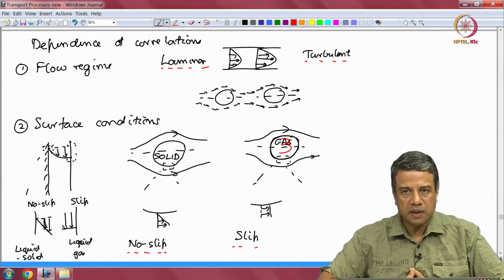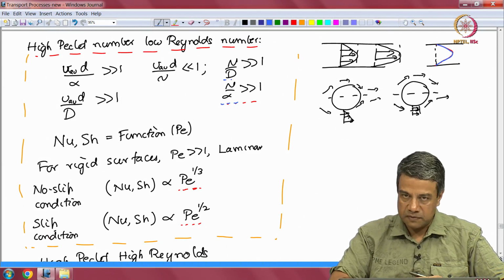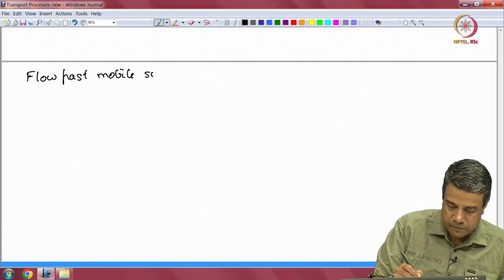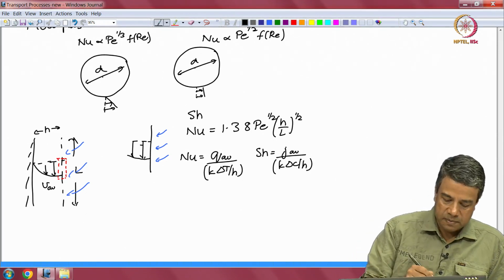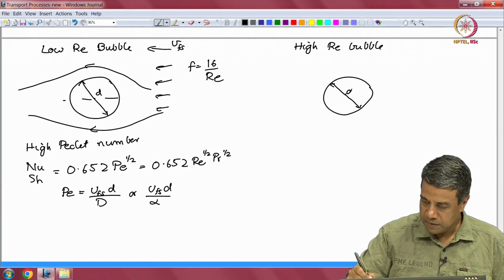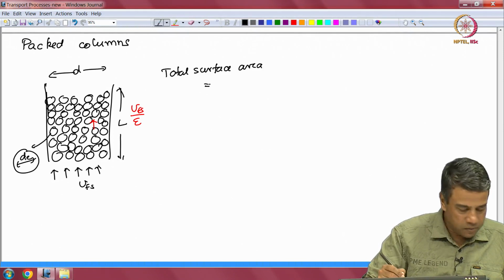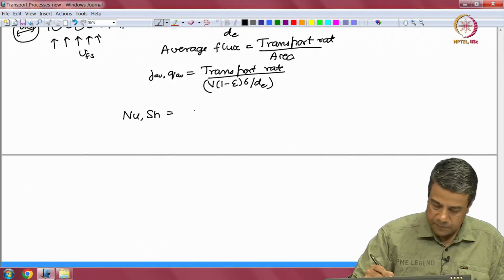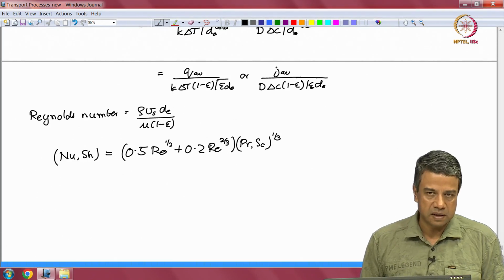Lec 21 Flow past mobile interfaces, flow in packed column